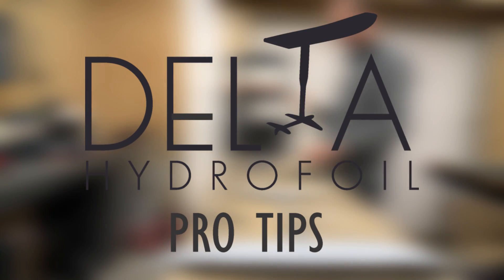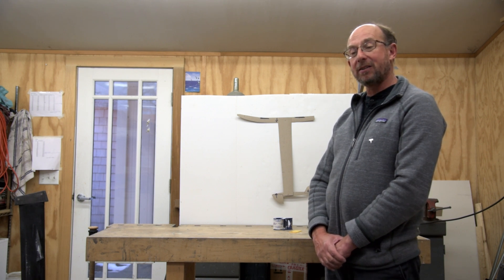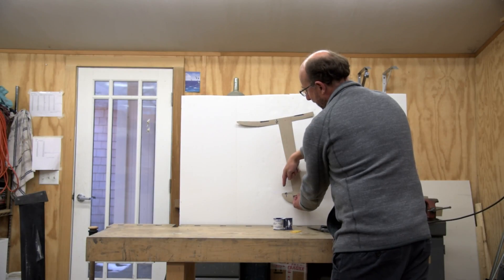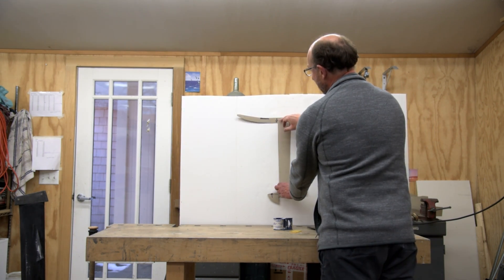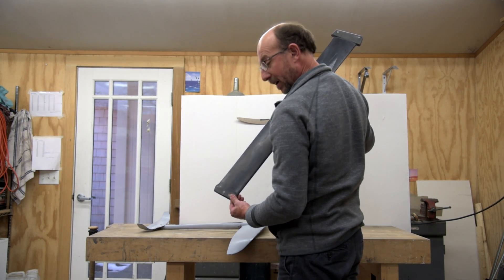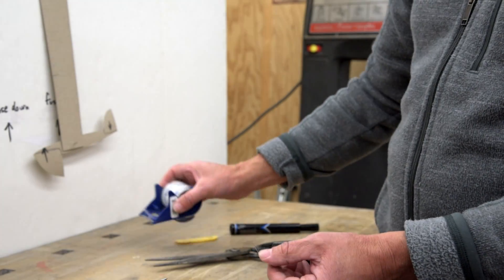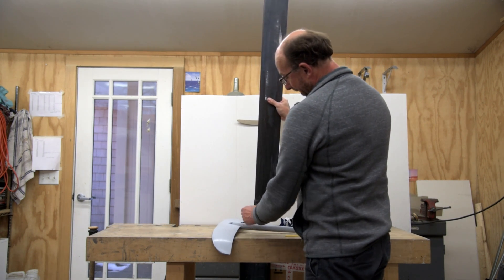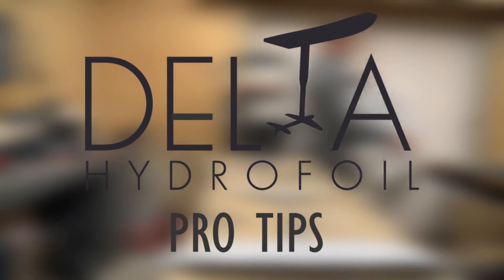Delta Hydrofoil Pro Tips : Shimming your hydrofoil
The Delta Hydrofoil Pro Tip Series continues.This video focuses on the theory and process of how to shim your hydrofoil to get even front foot pressure. This allows for more obtainable performance out of your foil and a smoother ride. Check out delta hydrofoil at deltahydrofoil.com